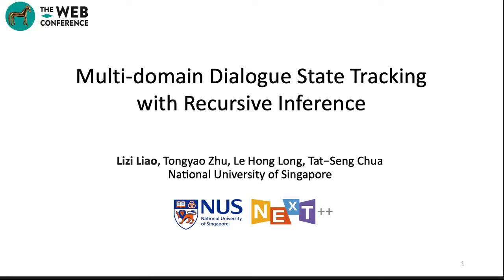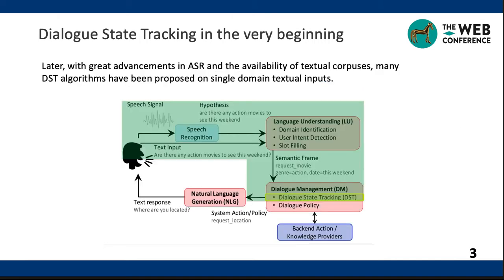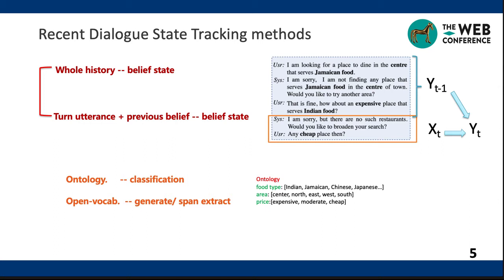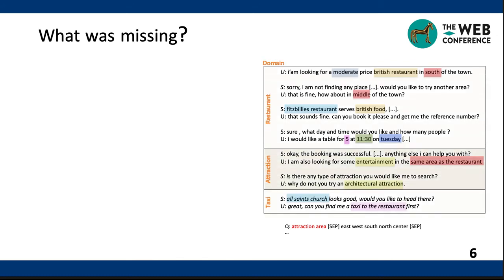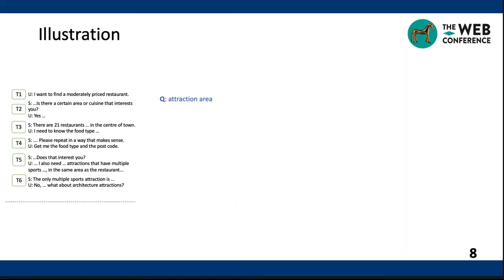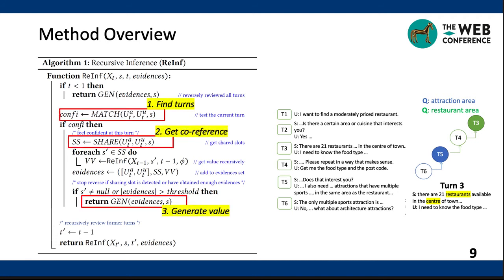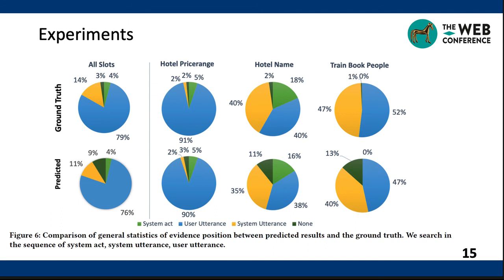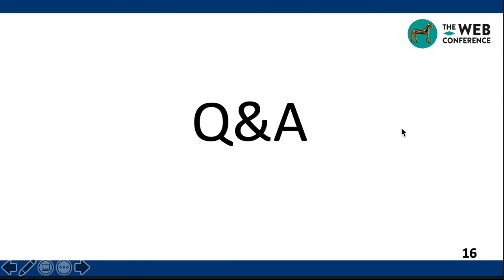Multi-domain Dialogue State Tracking with Recursive Inference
Authors: Lizi Liao,  Tongyao Zhu,  Le Hong Long,  Tat Seng Chua